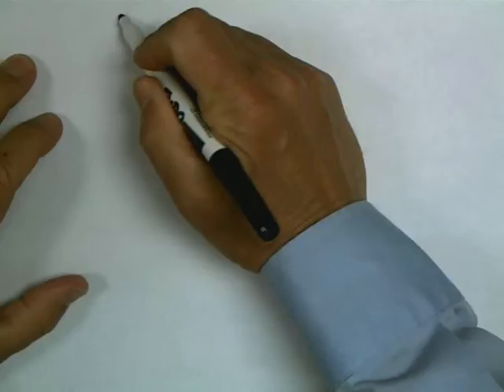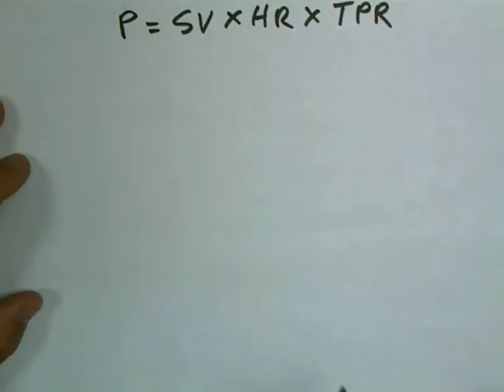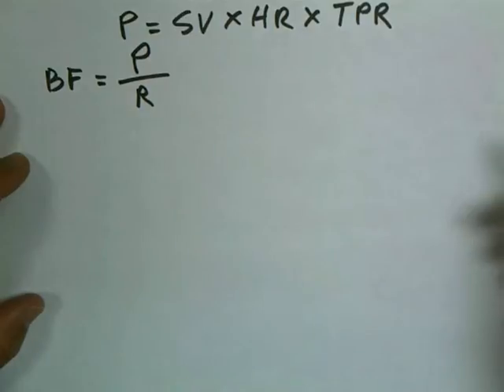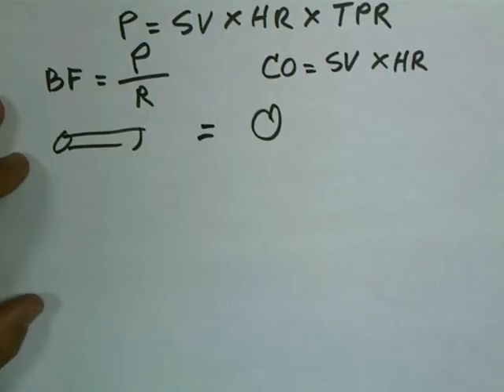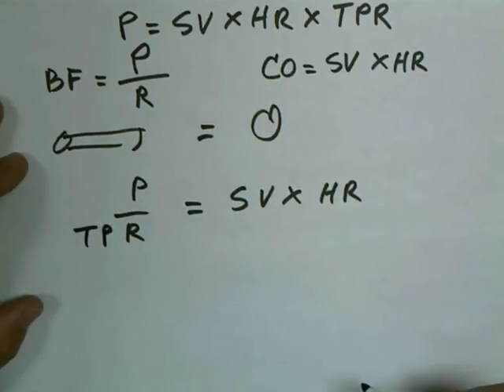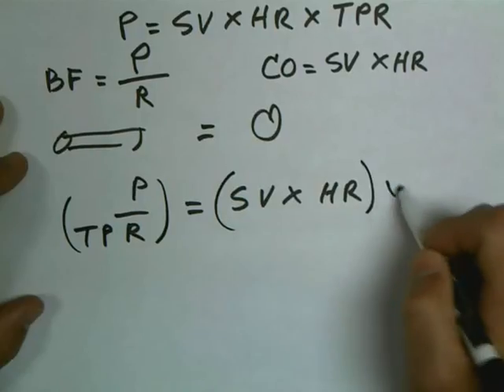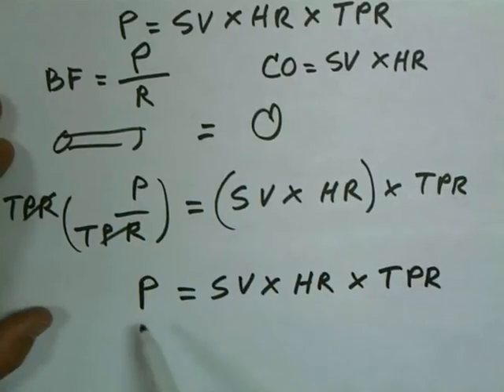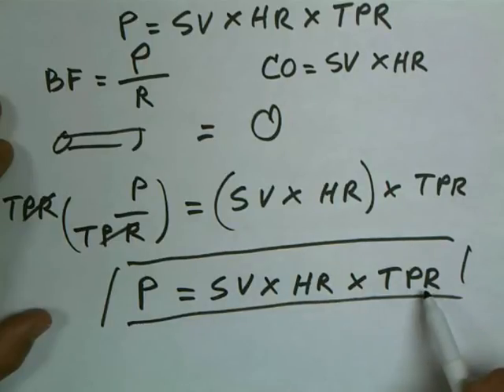THE BLOOD PRESSURE RELATIONSHIP TO HEART